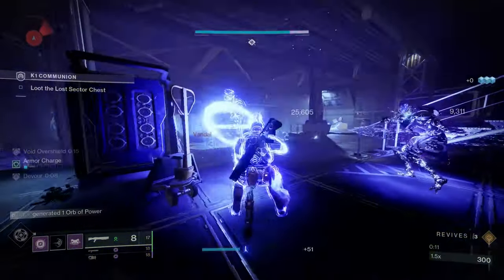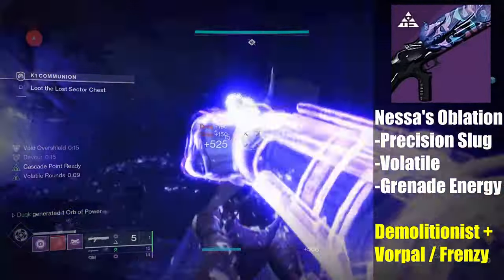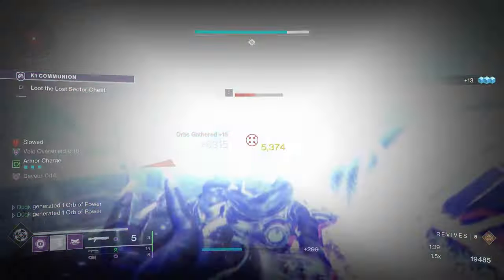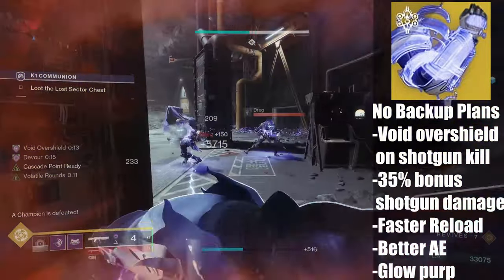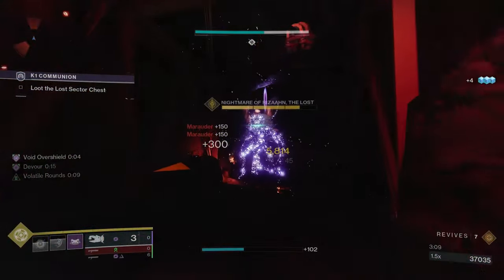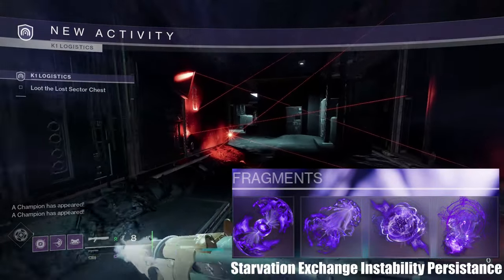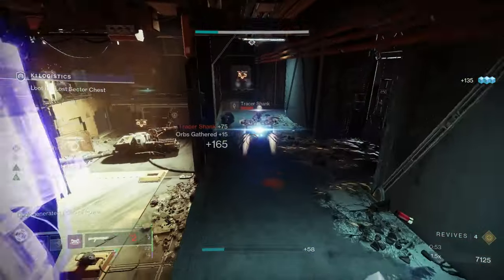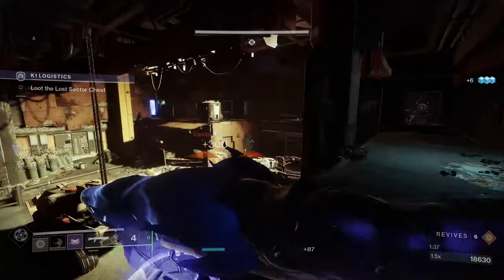3x Shotgun No Backup Plans Build - Surprisingly Effective! | Destiny 2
Destiny 2 Lightfall
Season of the Deep

Now heres one of the most titan titan builds of all time. All shotgun, all w key, all aggression. But with the right setup this actually works out remarkably well. The void overshields and bonus damage provided by no backup plans allow for some great plays to be made. And within shotguns there's enough variation to run 3 of them and still have weapon synergy.

Heres how it works; tractor cannon weakens and supresses enemies making them an easy cleanup. It can also AoE damage a group of enemies in front of you. This will immediately give you an overshield with no backup plans ability.
Nessa's Oblation can be used to deal heavy damage with crits as its a precision slug frame shotgun. It can also apply volatile after a grenade kill.
Until its Return can fire at crazy fast rates once cascade point is activated. This is done by getting a kill with one of your other weapons or hitting repeated crits (only 2 needed) with Nessa's Oblation. Use Until its Return to burst down champions and bosses.

The rest of your build is around maintaining devour + overshields with your aspects and fragments this will keep you alive as well as keeping the shotgun bonus damage going. You will also have very low grenade cooldown allowing you to re-proc volatile rounds consistently.

Until its Return: Cascade Point + Auto-Loading Holster
Nessa's Oblation: Vorpal Weapon + Demolitionist
Tractor Cannon

Sentinel
Rally Barricade
Shield Bash
Scatter Grenade

Offensive Bulwark
Controlled Demolition
Echo of Starvation | Exchange | Instability | Persistence

Helmet: Void Siphon + Special and Heavy Finder
Arms: Heavy Handed + Grenade Kickstart + Impact Induction
Chest: Void Reserves + Resists
Boots: Void Scav + Absolution + Better Already
Class: Reaper + Distribution + Powerful Attraction